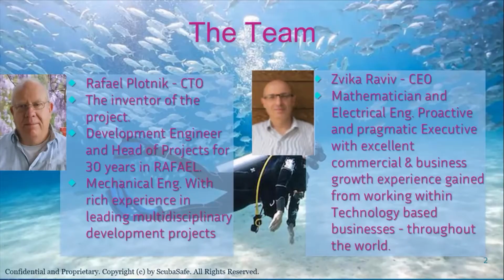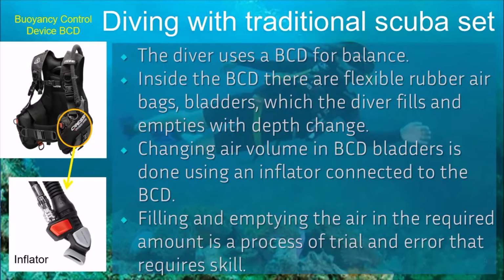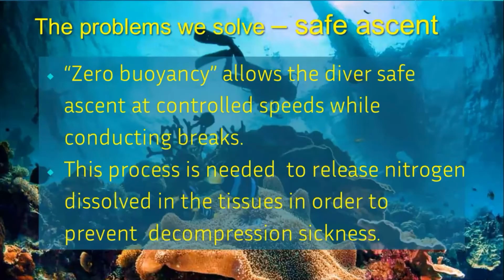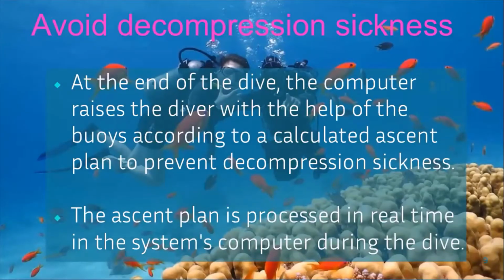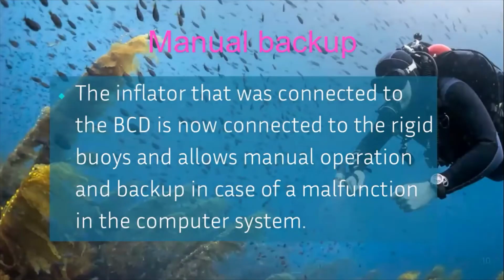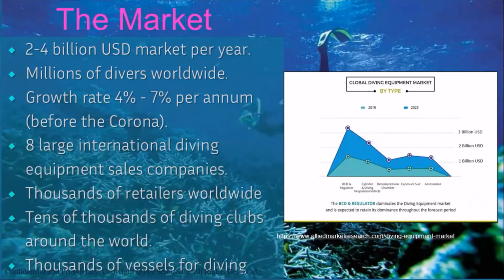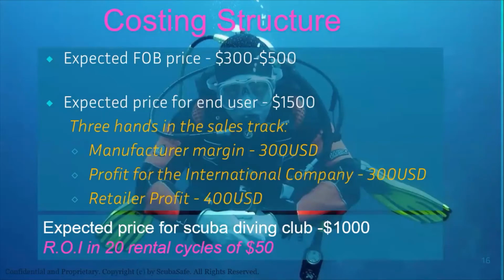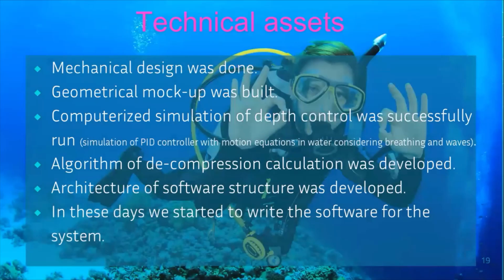ScubaSafe - pitch video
Scubasafe is a diving computerized system that replaces the Buoyancy Control Device (BCD) of the diver. ScubaSafe is based on rigid, computer controlled, buoys that keeps the diver in state of "0" buoyancy along the dive. ScubaSafe allows divers to balance themselves at any depth automatically and safely. With ScubaSafe a diver can safely enjoy the diving experience without constantly controlling the BCD bladders, air balance in tank. Controls the rate of ascent at the end of the dive to prevent Decompression sickness. The transition to using ScubaSafe in diving is like a transition from driving a car with a manual gear to a car with automatic gear and safety monitoring like "MOBILEY".